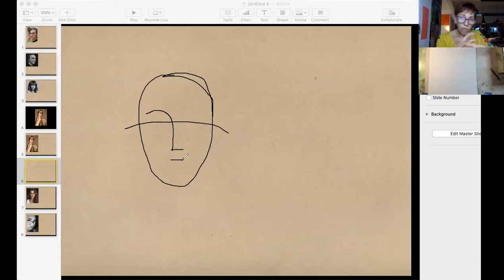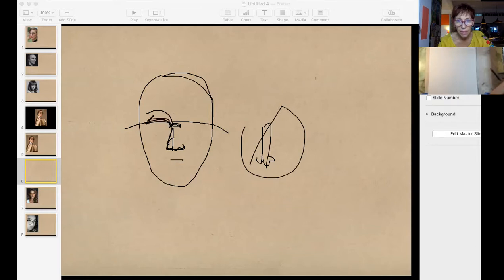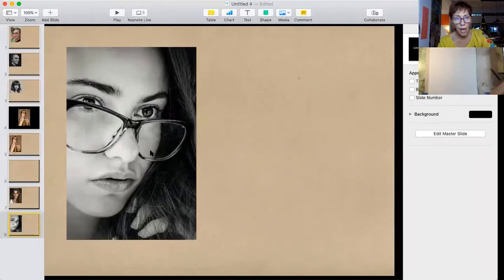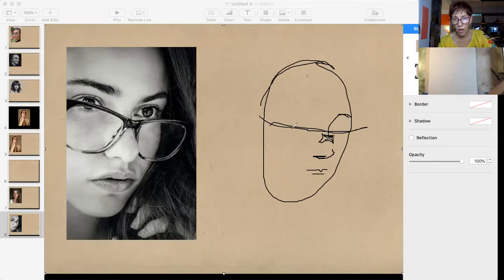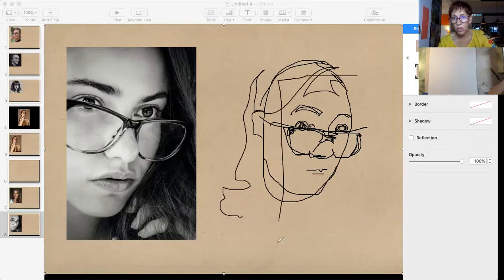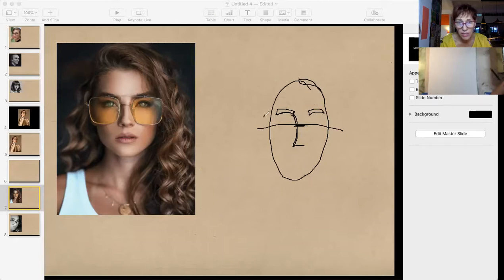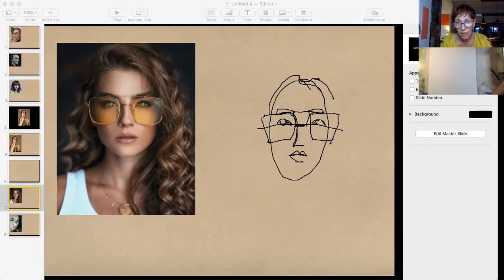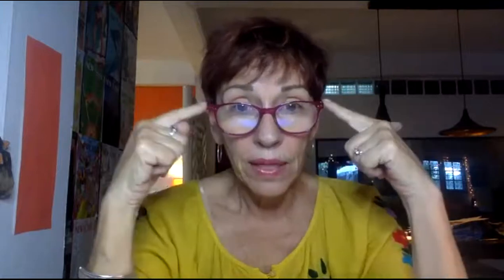How to Draw Glasses!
Simplified spectacles. Break it down.